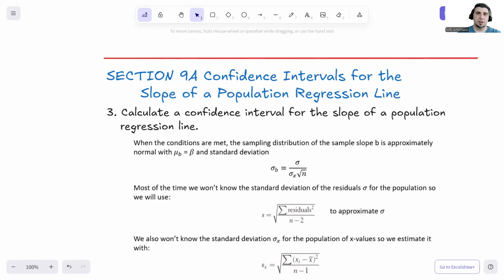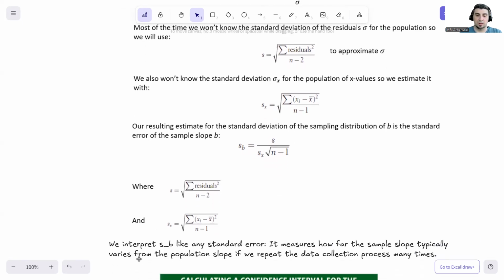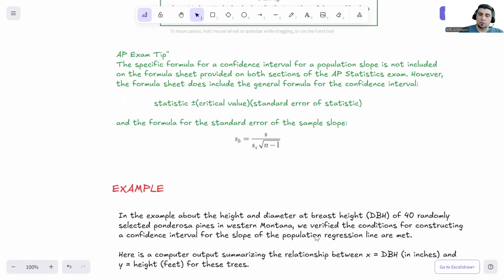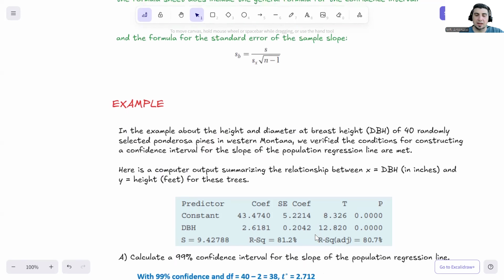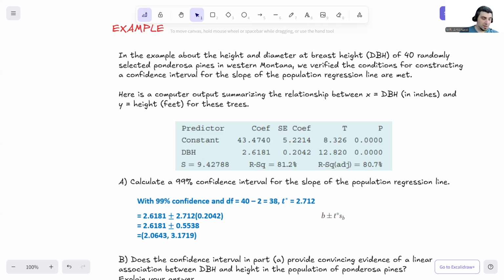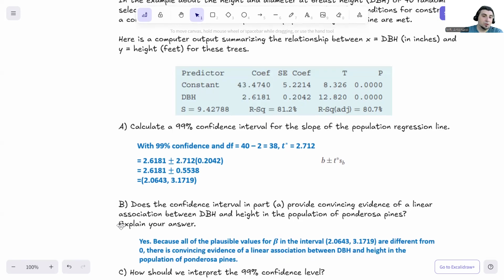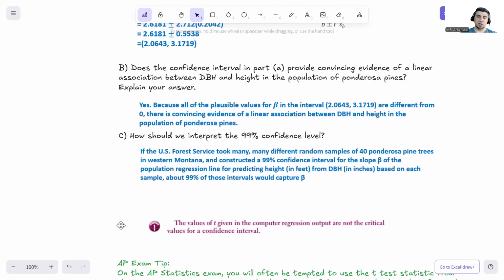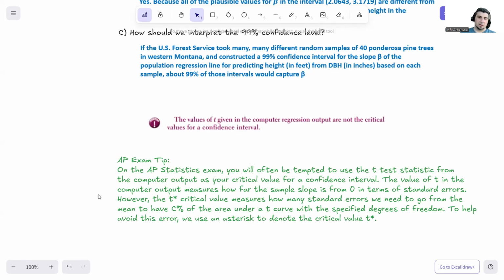How to Calculate a Confidence Interval for the Slope of a Population Regression Line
In this video, we’ll walk you through the process of calculating a confidence interval for the slope of a population regression line. This is a critical step in regression analysis to estimate the true slope of the population and understand the uncertainty in your results. You’ll learn:

✅ How to calculate the sample slope
✅ How to compute the standard error of the slope
✅ How to find the critical value
✅ How to interpret the resulting confidence interval for the slope

💡 Learning Target:

Calculate a confidence interval for the slope of a population regression line.
This video will help you confidently calculate and interpret the confidence interval, which is essential for making statistical inferences in AP Statistics!